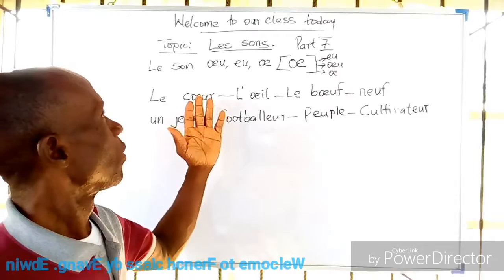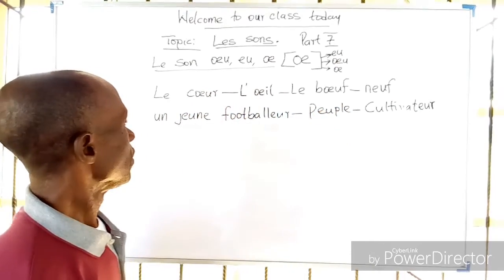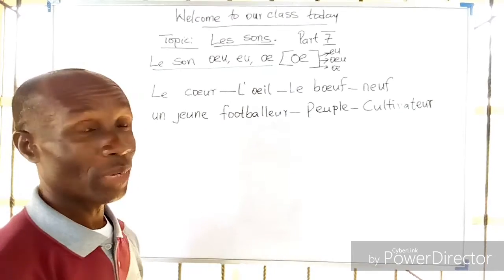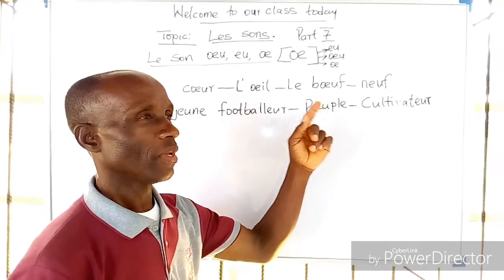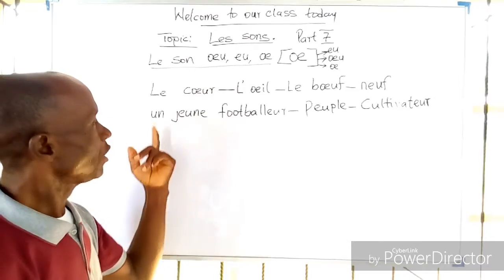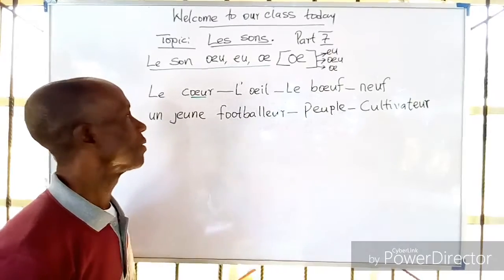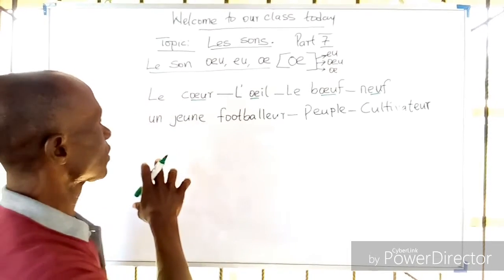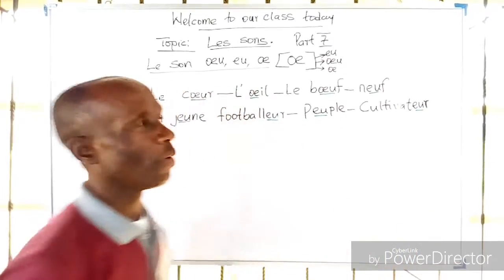French sounds in 21 days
A French teaching platform